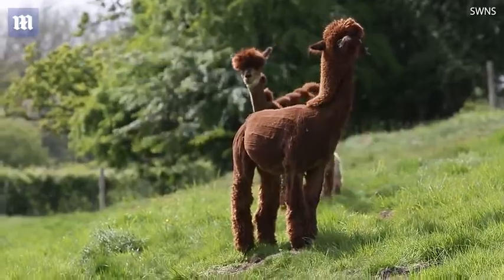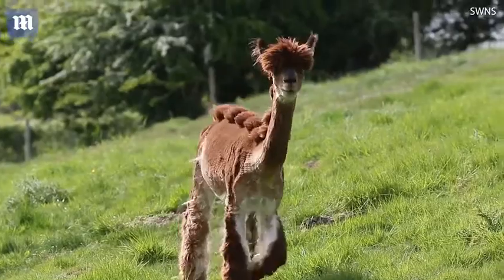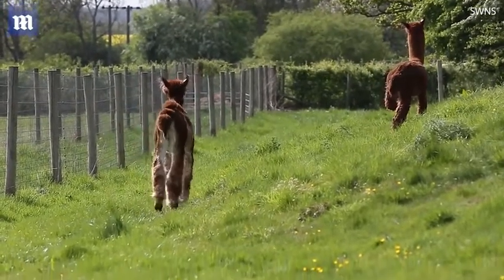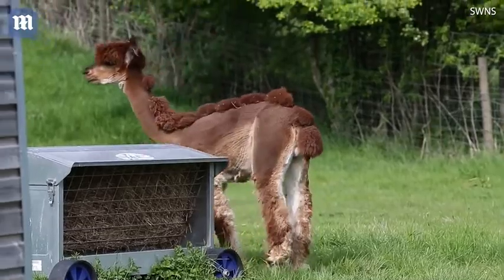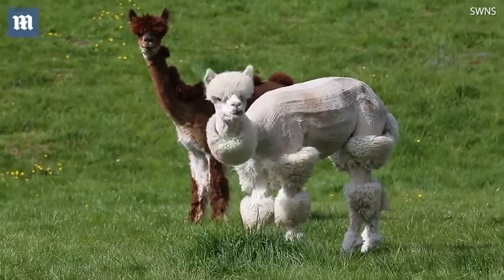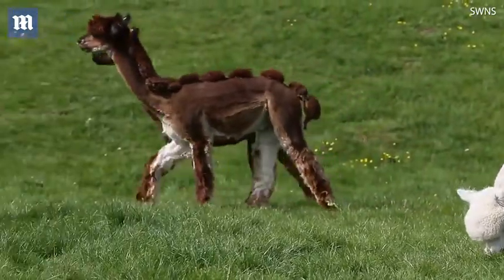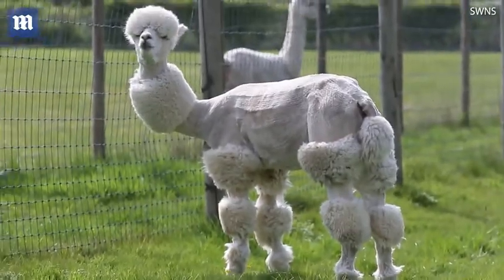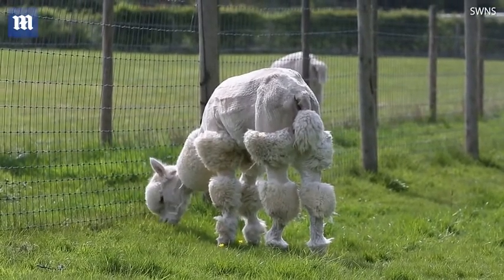Herd of alpacas on Cirencester farm sport unusual new hairdos - Daily Mail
A herd of Cotswold alpacas have been given bizarre new haircuts (pictured) for summer, including one styled to look like a poodle and another like a dinosaur. Helen Kendall Smith, 53, cut the coats of ten of her 30-strong flock to celebrate a decade of breeding the animals in Cirencester, Gloucestershire. The alpaca are sheared annually to stop their fleeces getting too long and causing them distress, but this year Ms Smith decided to give her flock more unusual styles than they were used to.